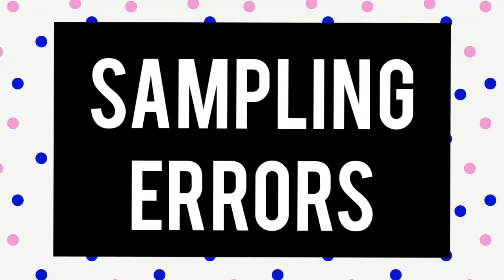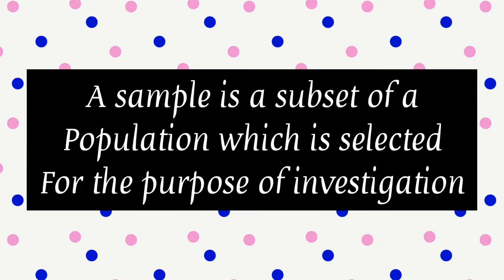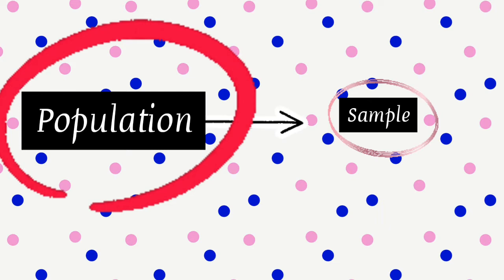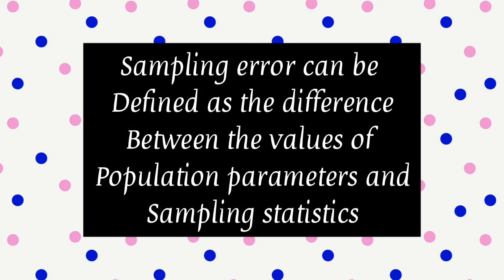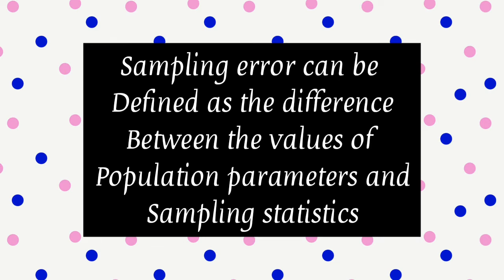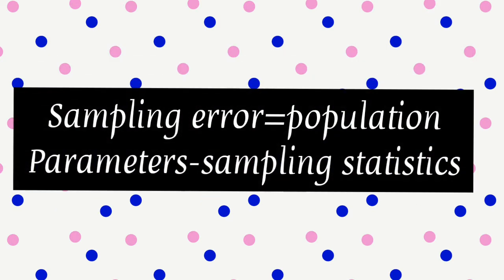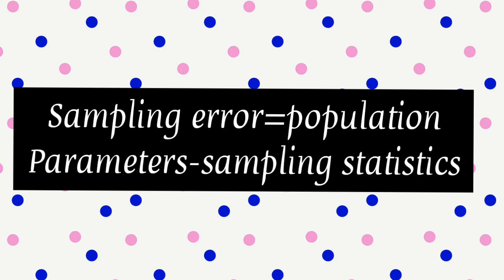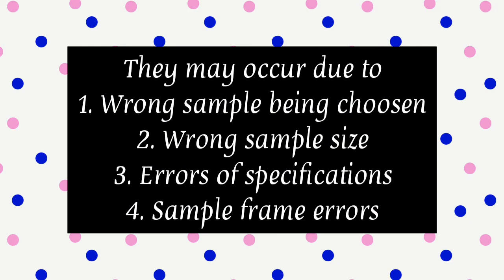Sampling Errors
the errors which occur as we choose sampling method